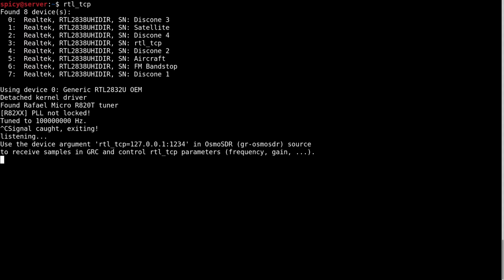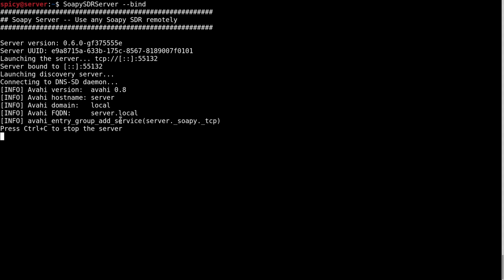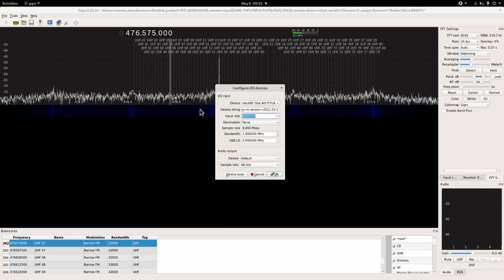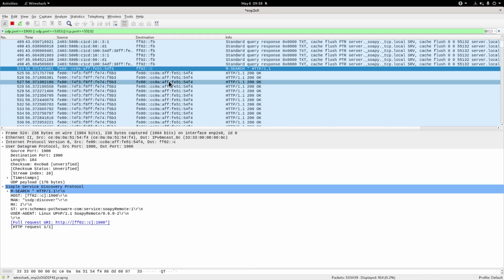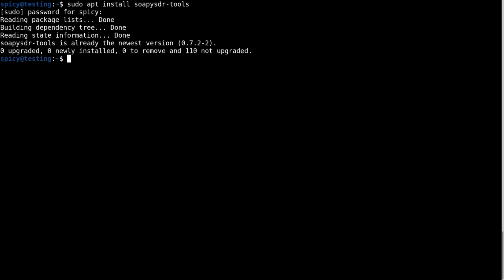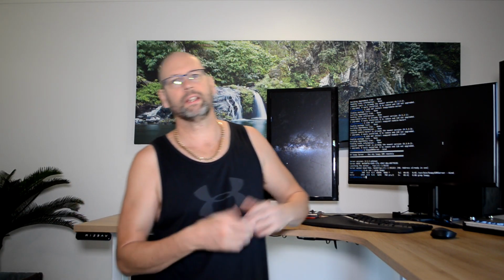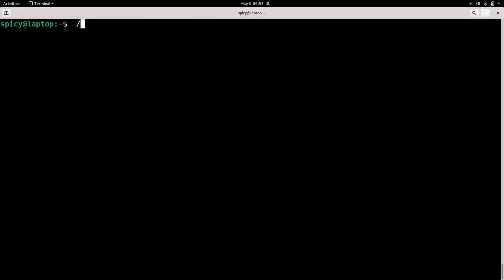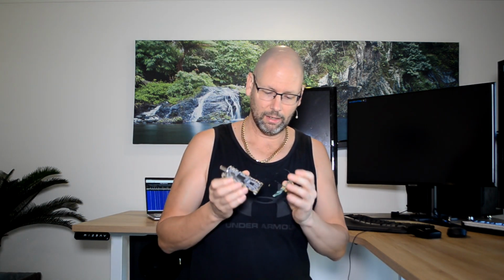SOAPY SDR Server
Using a SOAPY server to serve my SDR devices over the network, including rtlsdr and hackrf. I also show a bit of a protocol analysis in Wireshark... of course.